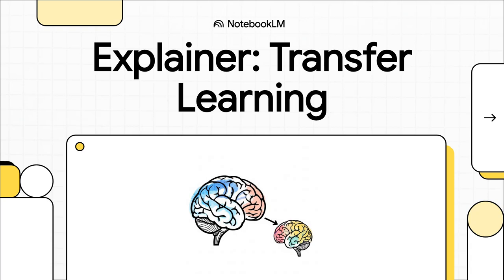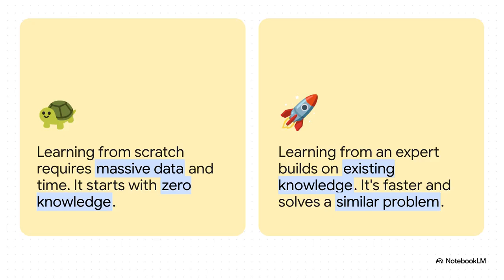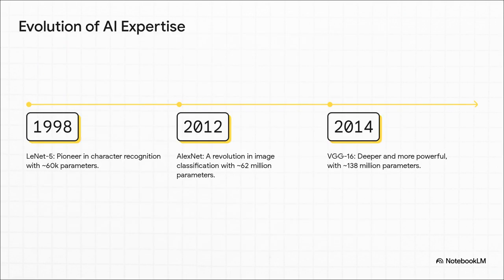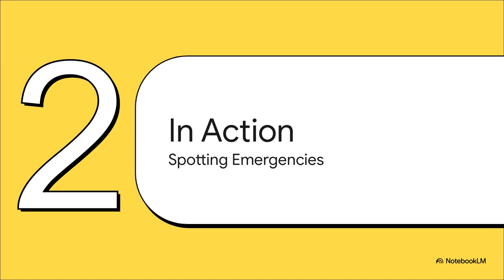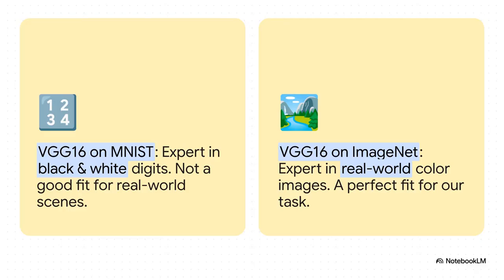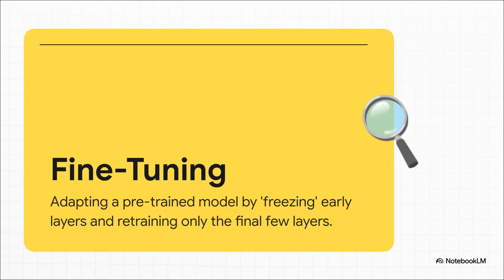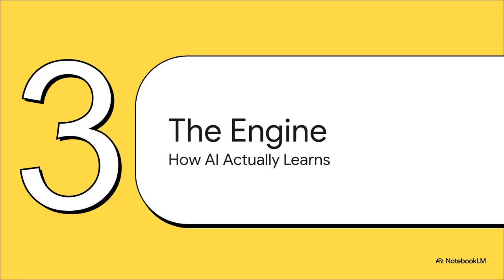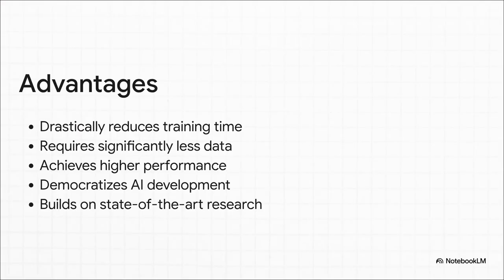Explainer: Transfer Learning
Transfer learning is a machine learning technique where knowledge gained from a model trained on one task is reused to improve performance on a new, but related, task. Instead of training a model from scratch with a large dataset, you can take a pre-trained model and use it as a starting point. This approach is similar to how humans learn, where we apply knowledge from one skill to help us learn a new, related one (e.g., knowing how to play the guitar makes it easier to learn the ukulele).